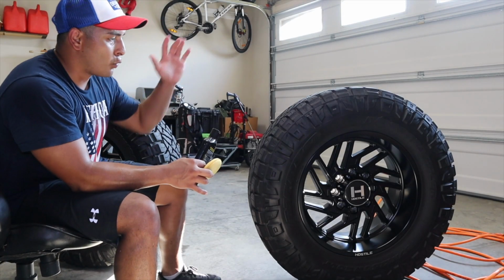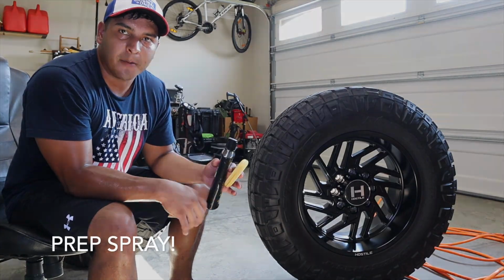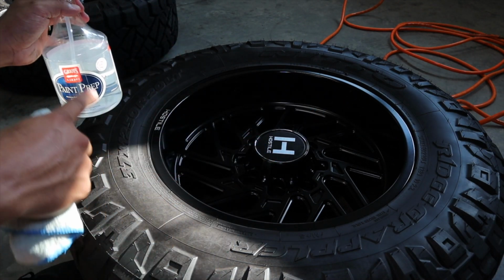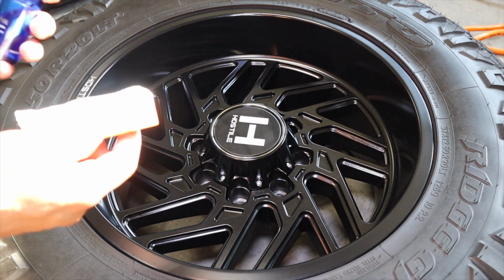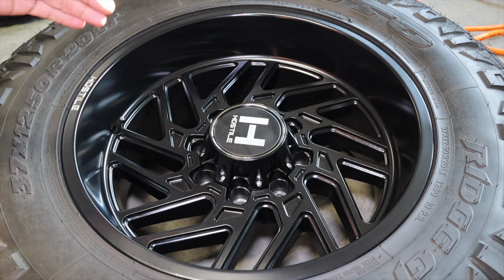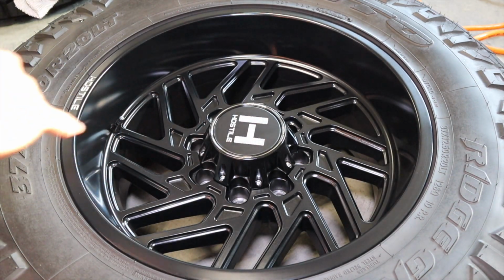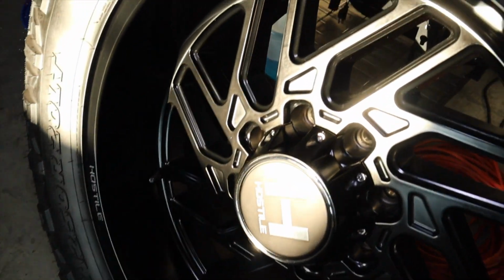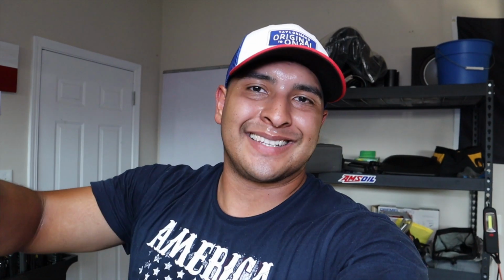Ceramic Coat Your Wheels for Added Protection!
Ever think about giving your wheels added protection or just a way to help ease the pain of cleaning them!? Yup, these are my second set of wheels I have ceramic coated, and they make cleaning much easier. Especially with all of the brake dust if you have larger tires (added strain).

My Ford F250 MOD List:
-4" BDS Radius Arm Lift Kit
-Fumoto Drain Valve
-FORScan OBD2 Connector/Adapter
-Hostile Jigsaws (Asphalt) 20x10 w/-19mm offset
-37x12.5r20LT Nitto Ridge Grapplers
-BuiltRight Rear Seat Release
-9" GEN-Y Drop Hitch
-5/8" Heavy Duty D-Rings for Trailer Chain Hookups
-Weathertech Mudflaps
-Adam's Ceramic Coating
-Extang Trifecta 2.0 Bed Tonneau Cover
-S&B Open Air Intake

My Ram 2500 MOD List:
-Diesel Billet Cap
-Ionic Running Boards
-NOICO Sound Proofing 1 of 2
-NOICO Green Sound Proofing 2 of 2
-DeeZee Tailgate Assist
-Rear KYB HD Shocks
-ScanGauge II
-Husky HD Front Floor Mats
-Husky HD Rear Floor Mat
-Infinity REF3022CFX Dash Speakers
-Pedal Commander PC31 w/BT
-MOPAR OEM Remote Start
-MOPAR OEM Block Heater Cord
-MaxMate Tri-Fold Bed Cover
-CravenSpeed .50 cal Antenna
-Chrome Bug Deflector
-CQUARTZ DLUX Wheel Ceramic Coating
-Veritek Wheel Locks
-Valve Stem Covers
-NITTO Ridge Grapplers 35x12.5x18 Tires
-COOPER Discoverer AT3 XLT LT285/75/18 Tires
-AMP RESEARCH Corner Bedstep
-MBRP T5073 Exhaust Tip
-H9 Conversion Headlight Bulbs
-Cummins Turbo Diesel Emblem
-4x4 OEM Matte Black Emblem
-6000K Super Bright Rear License Plate LED Bulbs
-OEM Gloss Black Tailgate Ram Emblem
-Infinity REF9623ix 6x9 Speakers Fronts & Rears
-Silicon Windshield Wipers
-Cargo/3rd Brake Light LEDs
-Reverse Light LEDs
-Adam’s Ceramic Coating Kit
-2019 Style Dual Projector Headlights
-AVS Aeroskin Bug Deflector
-Free Amazon PRIME Trial!